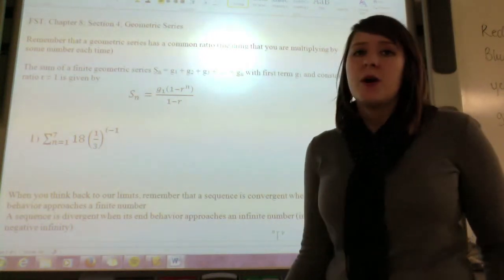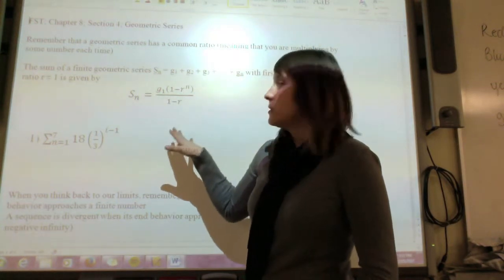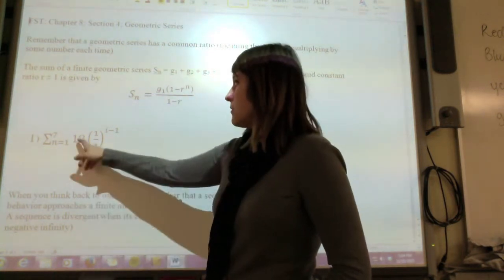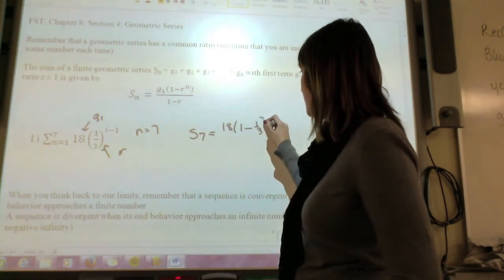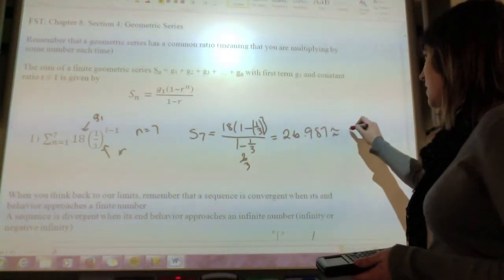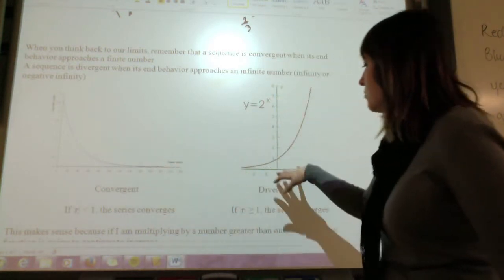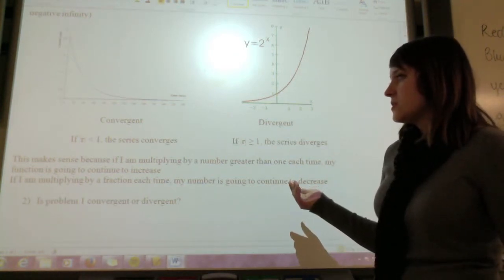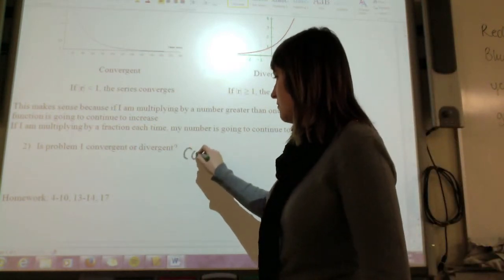FST Ch 8 Section 4